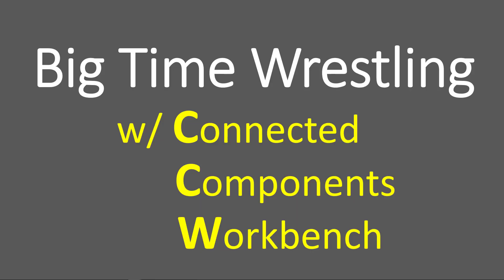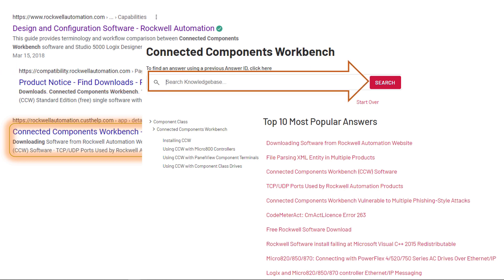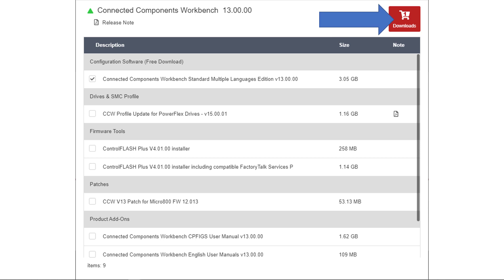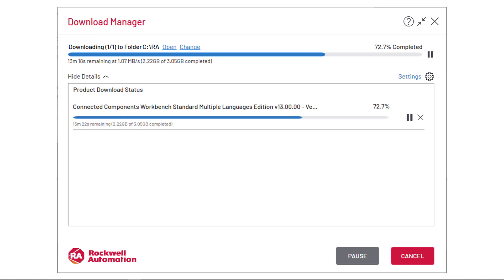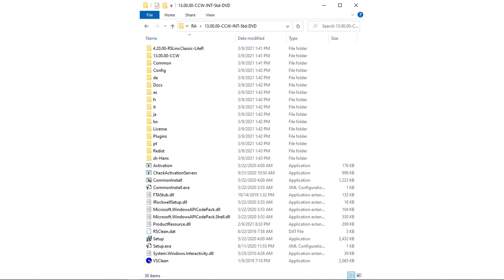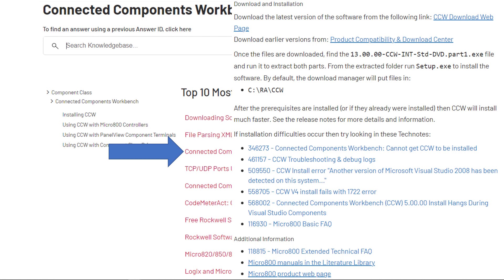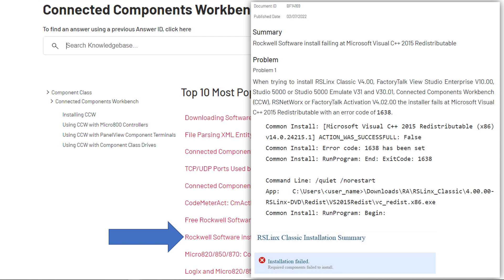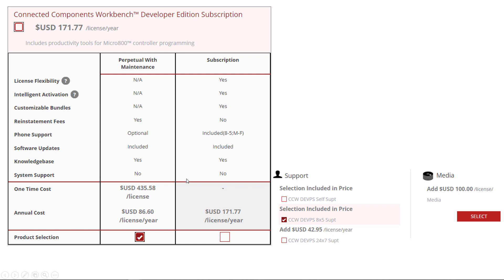CCW - Find, Download, Install and eliminate ERRORS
Step by step demonstration: Finding the files on Rockwell Automations website, selecting the correct files, using the download manager, installing the software and finding solutions on that website for errors when they arise.